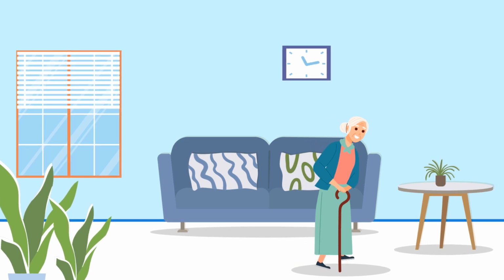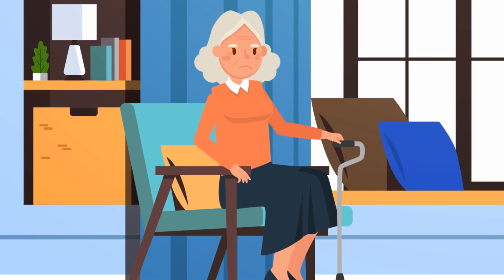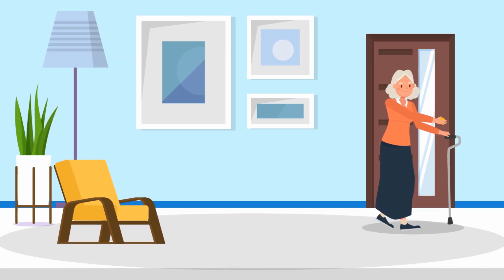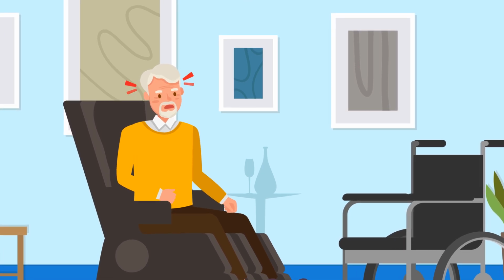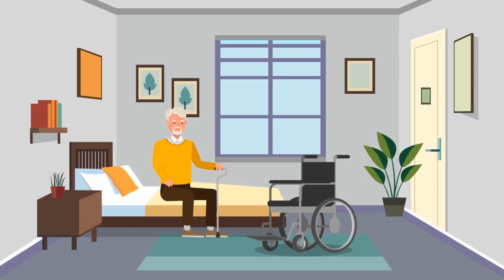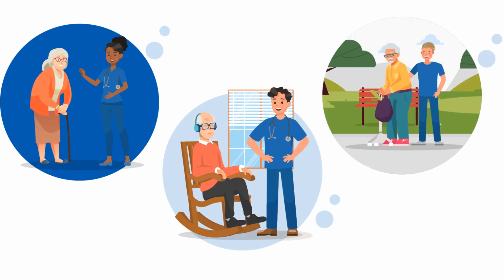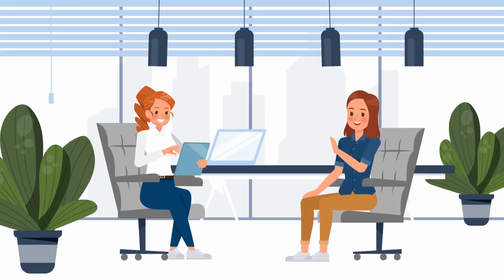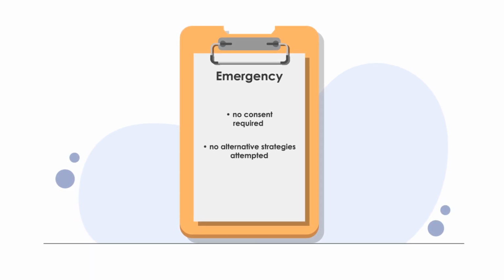Seclusion in Aged Care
Can a resident be confined on their own in their Aged Care Facility? (Victoria)